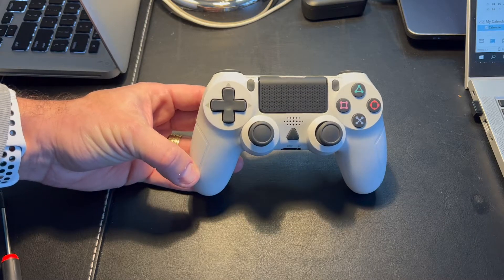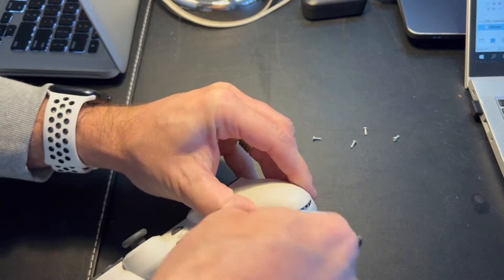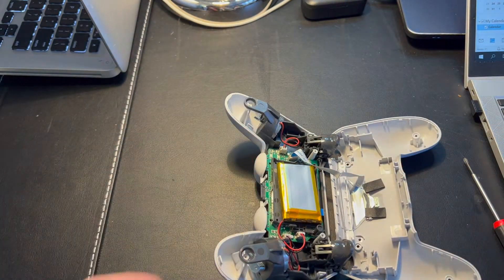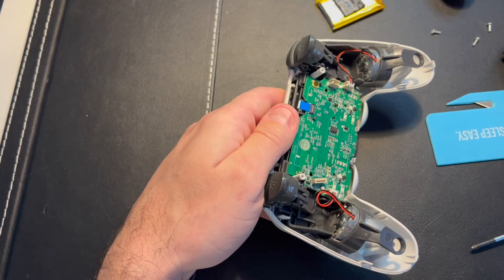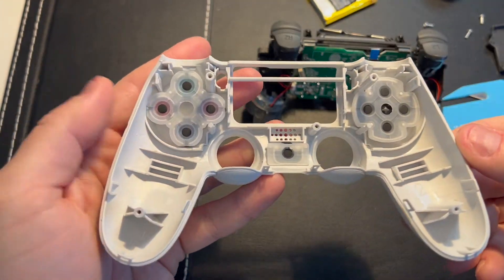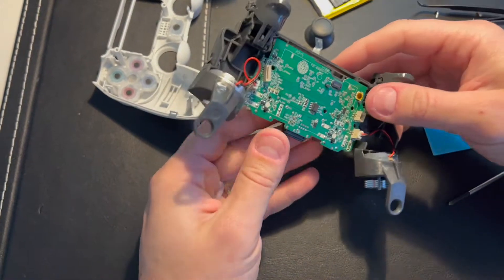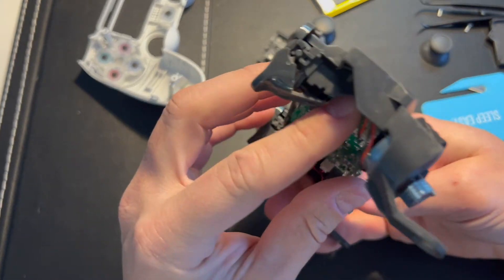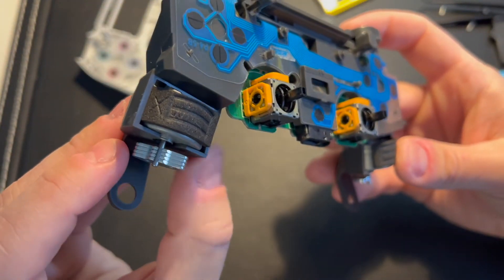YCCTEAM PS4 Controller Teardown What's inside ?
What's inside the YCCTEAM controller ? Does it looks like the Original Sony controller?